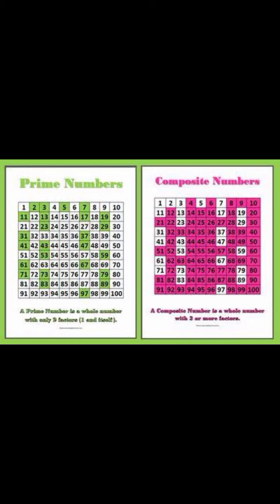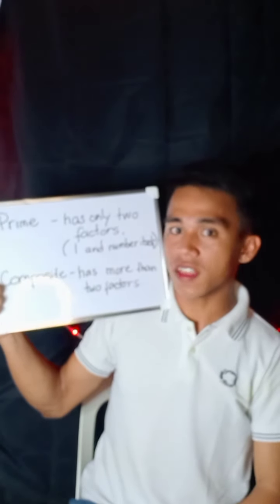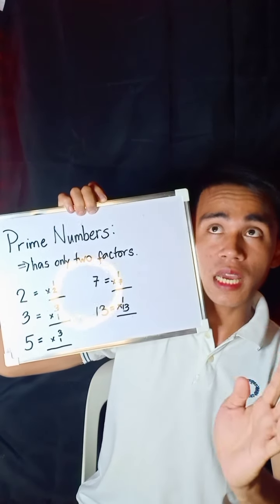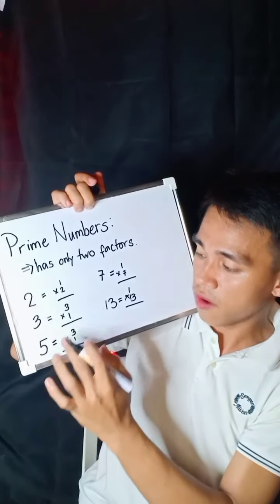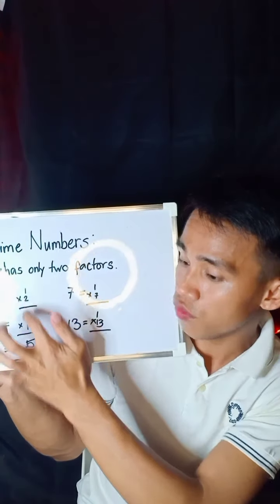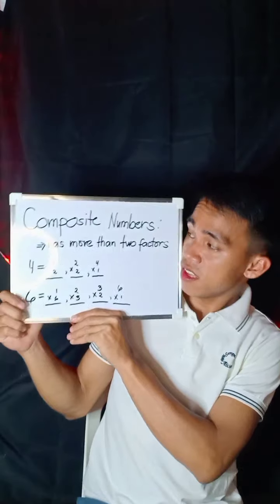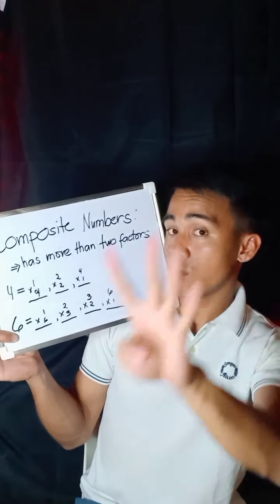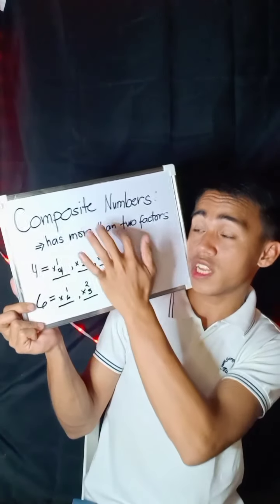Prime and Composite Numbers📝